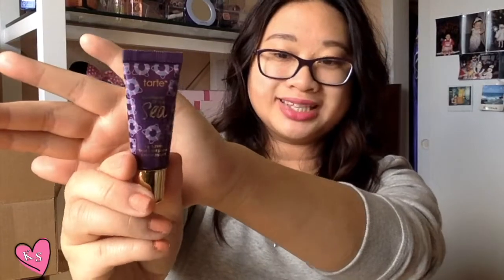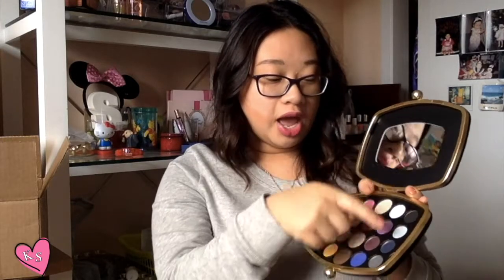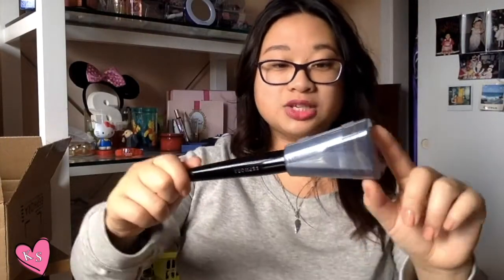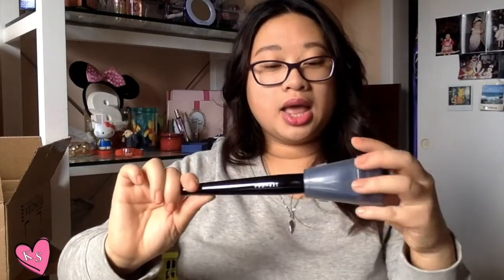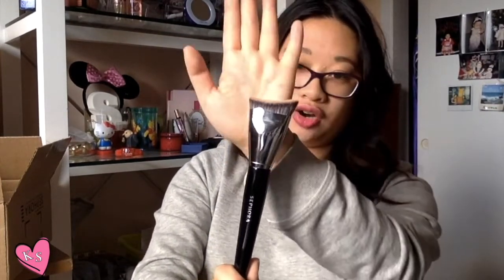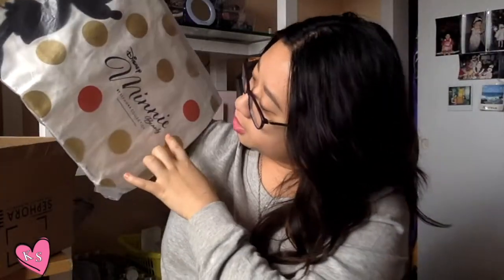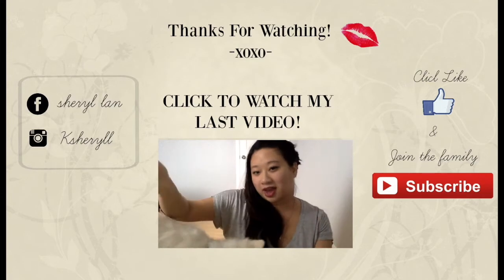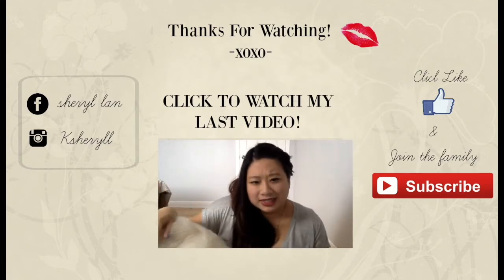MINI SEPHORA HAUL!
Thanks for Dropping by! :D love you!